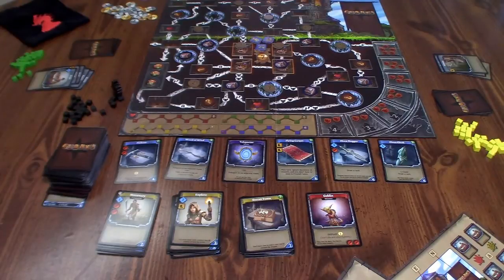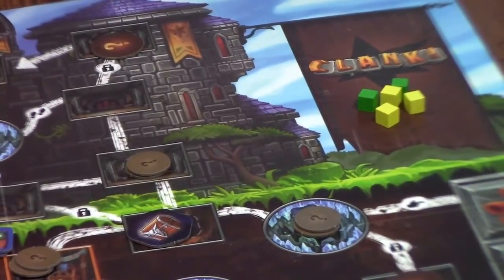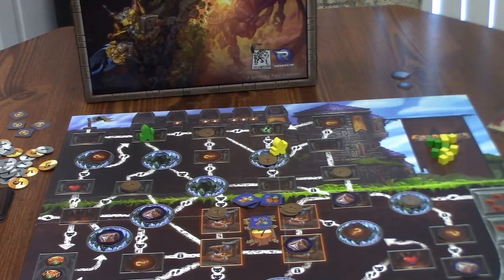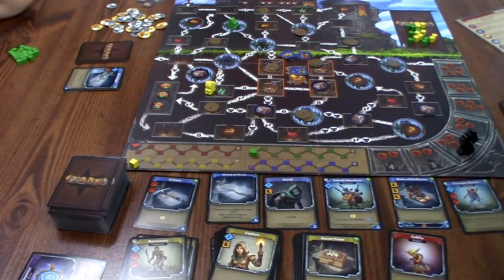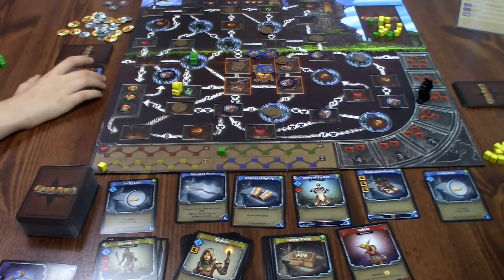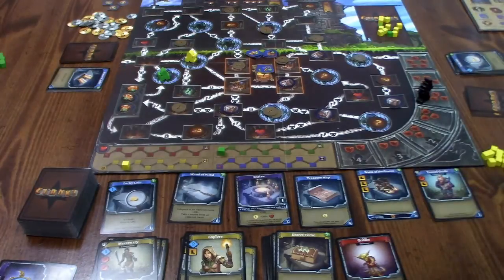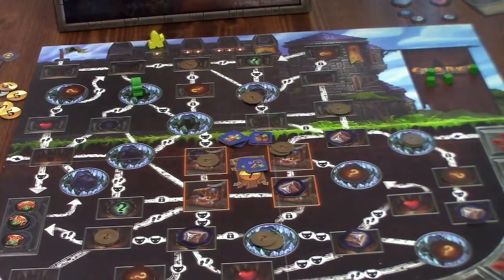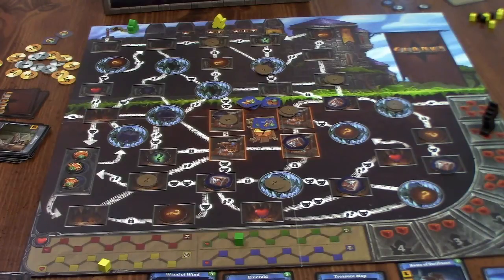CAG Reviews and Play-through of Clank! by Renegade Games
CAG reviews and does a play-through of Clank! with some minor errors that are corrected in the video.